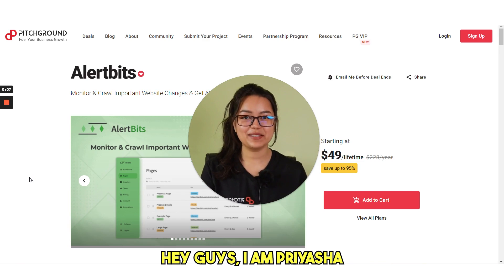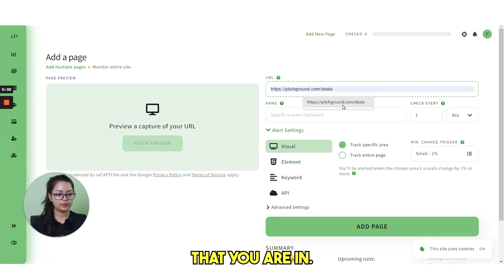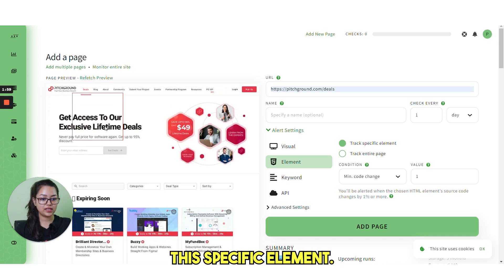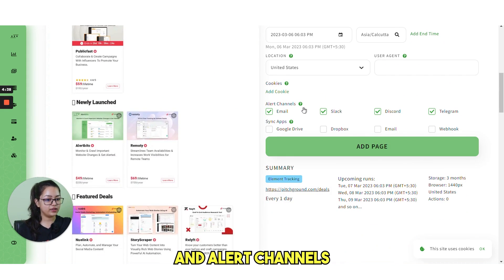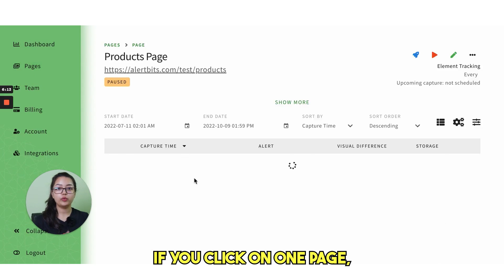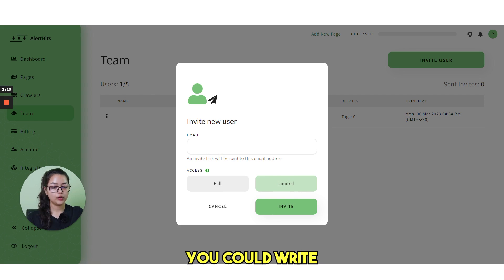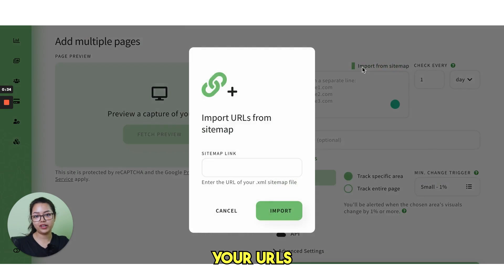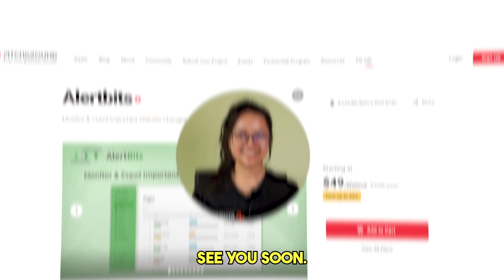Automate Time Consuming Tasks & Scale With Website Monitoring Tool | Alertbits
Monitor Any Website, Crawl the ENTIRE Site & Alert You Whenever it has been Updated with The Best Website Monitoring Tool.

Businesses Lose Up To 56% Of Their Traffic For Not Monitoring Their Website Timely.

Keeping up with changes to a website is essential to any business. Each time a website changes, whether it's a change in content, design, or other features, it affects website traffic - and not in a good way.

If you want your website to be successful and keep up with dynamic online changes, you need to ensure that any changes you make are tracked and quickly implemented.

However, manually checking a website for changes can be a pain and take up a lot of time.

PitchGround Presents: Alertbits
Alertbits helps you solve this problem by automatically monitoring any website for changes and crawling the entire site. It will then notify you when any changes have been detected.

Plus, you can see precisely what's changed with color-coded & highlighted screenshots, text & code differences, and get alerts via email, Slack, Discord, or Telegram.

You can also use tags to filter & group pages into folders and to control user access.

Alertbits helps you eliminate manual checks on your site and ensures that you are always up to date with the changes to your website.
TL;DR:
AlertBits is an automatic website monitoring tool that will detect and alert you for any changes via email, Slack, Discord, & Telegram. It provides tags to filter & group pages, bulk import URLs, color-coded screenshots, and multiple alert settings. Perfect for eliminating manual website checks and getting instant notifications.

Similar to: Visualping, Hexowatch, Hexomatic, Stillio
Best for Solopreneurs, Freelancers, SMEs, Marketing & Sales Team and Agencies.

00:00 - [ Introduction ]
00:38 - [ Product Tour ]
04:38 - [ Lifetime Deal]